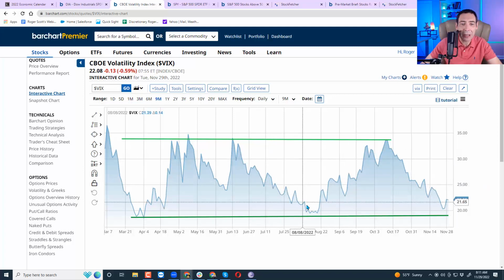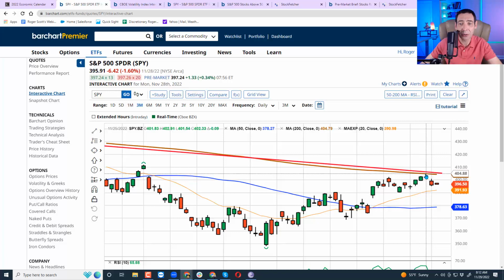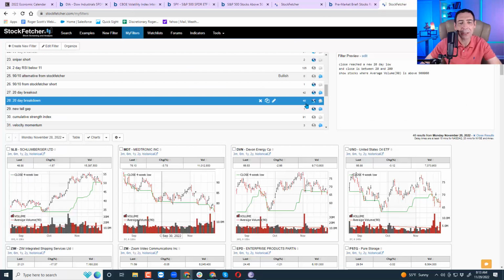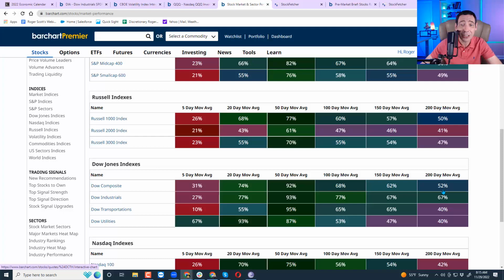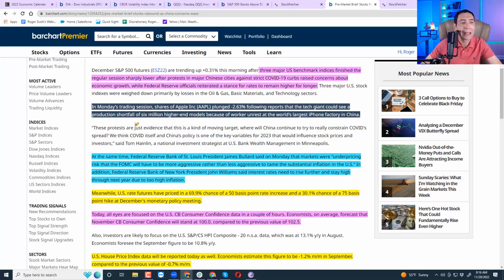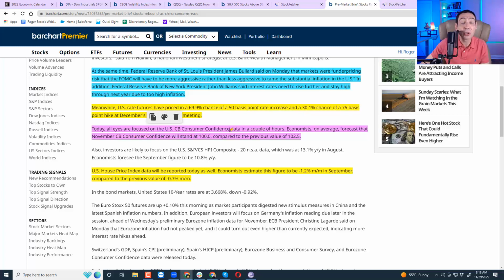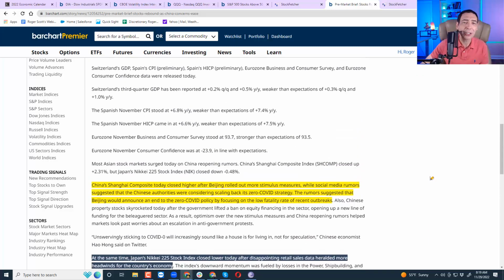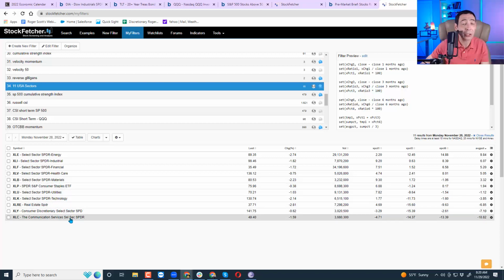Blue Chips Seeing RED and Why Momentum Levels Are Crucial Right Now!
Don't Miss 5 Day Turnarounds!...especially right now!!!
In today's video:
Why I believe markets have more downside pressure!
Current review of weekly traps and opportunities!
What momentum levels are pointing to next!
How to gauge the number of stocks making highs and lows right now!
What volatility has to say about current price action!
Where I see SP 500 and Dow Jones trading down to!
Difference between my CSI long term and short term scan!